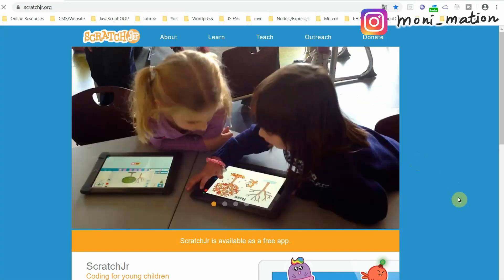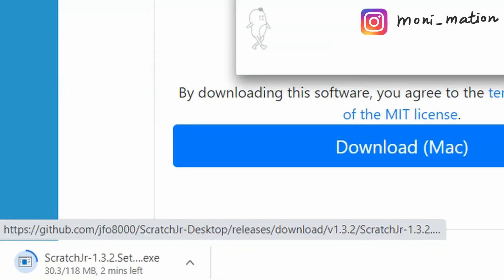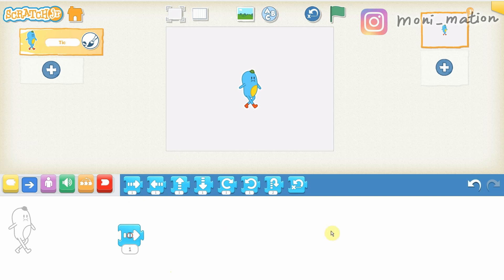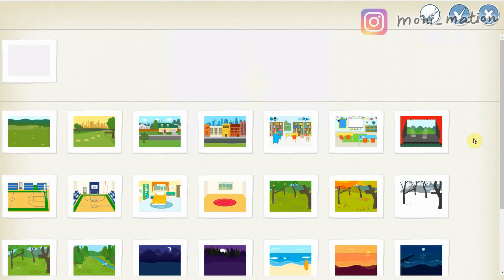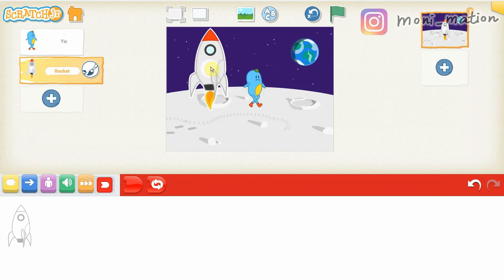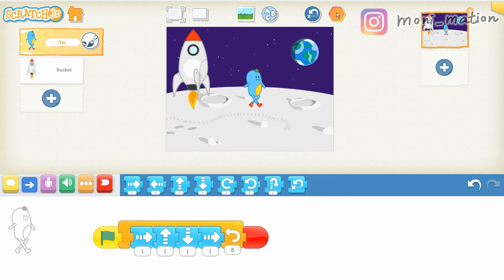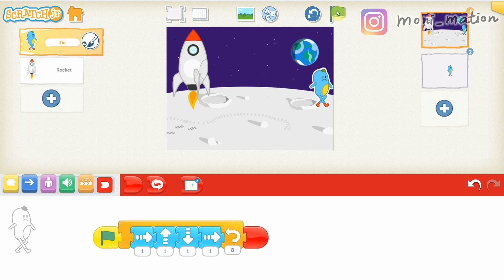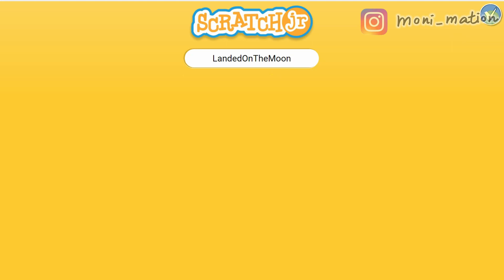Introduction to SCRATCH JR #1: Install on PC? Android device? Create your 1st animation!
English!! First video in this series: How to install Scratch Jr on a Windows 10 PC? How to install on an Android device? Build your first project with us!

🤜🏼Also see:
How to install Scratch Jr on PC? Let's use BlueStacks!  【Moni's Tutorial】